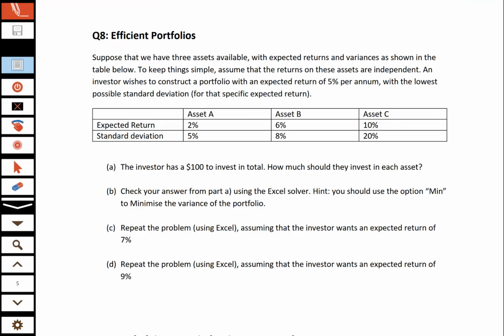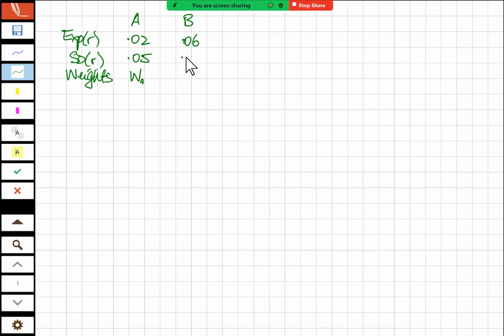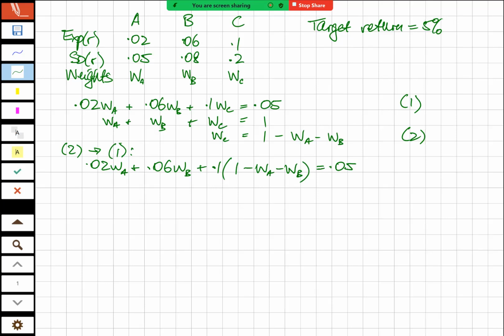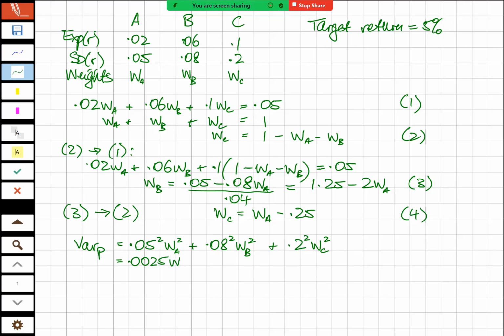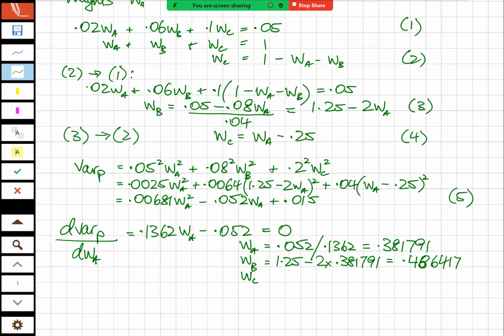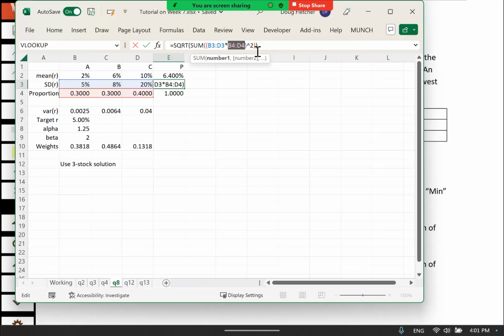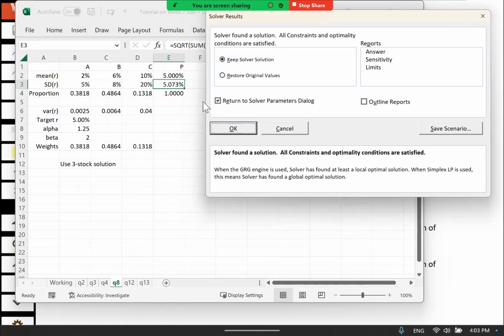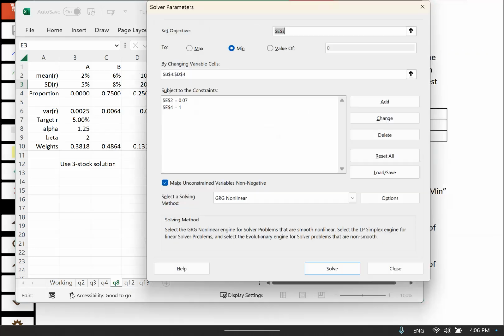ACST1052 Tutorial Question: Efficient Portfolios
Worked solution to the tutorial question titled "Efficient Porfolios" (this is Question 8 of "Tutorial on Week 7" in the 2024 edition of the unit).

(Narrated by Doug Fletcher).